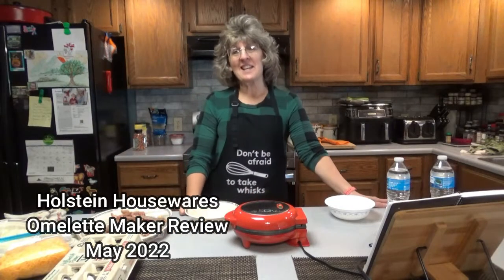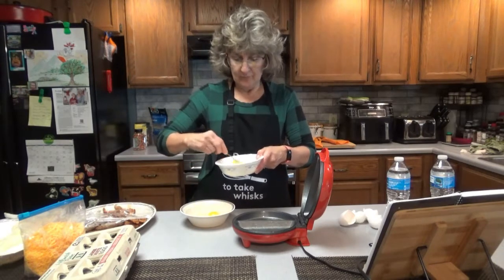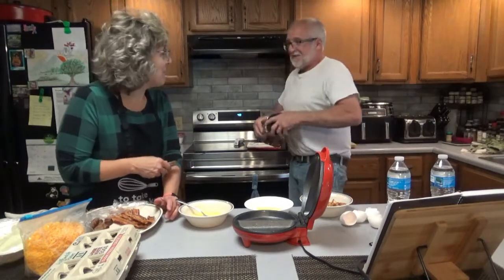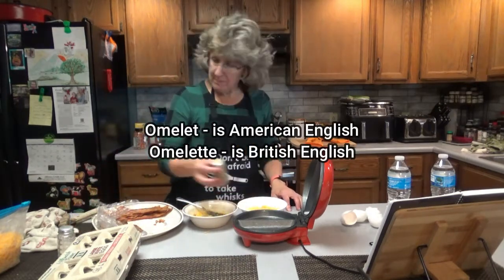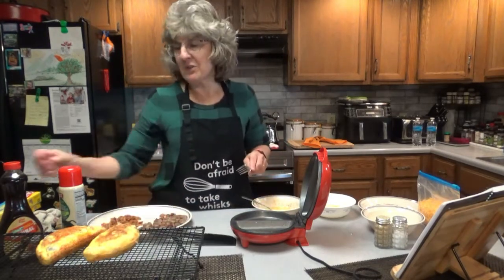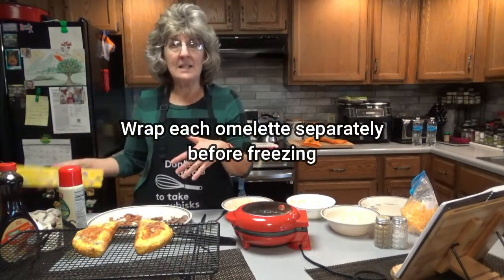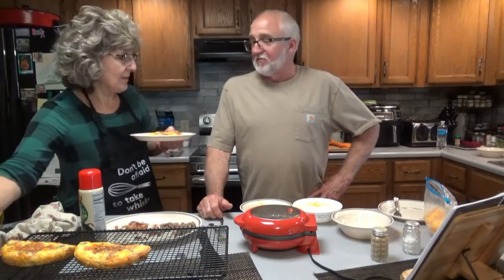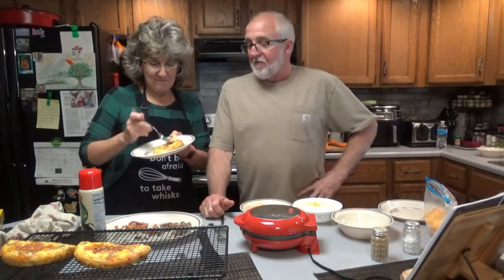Holstein Omelette Maker Review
Is it Omelets or Omelettes? Either way, I love them!